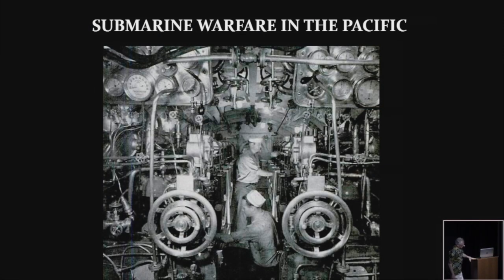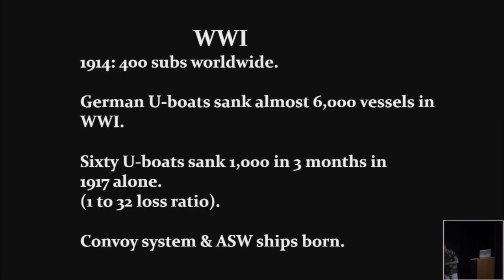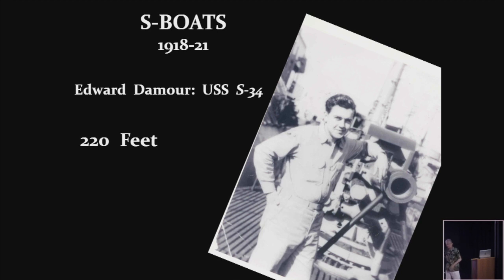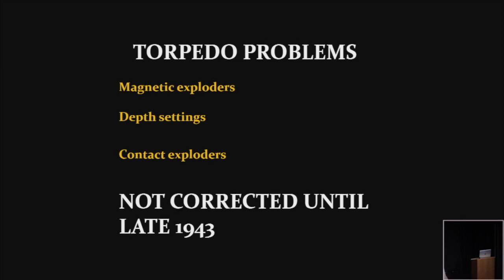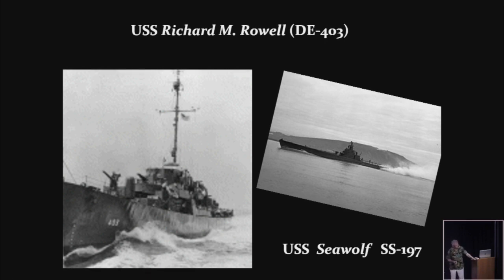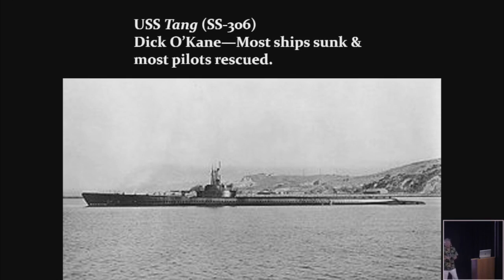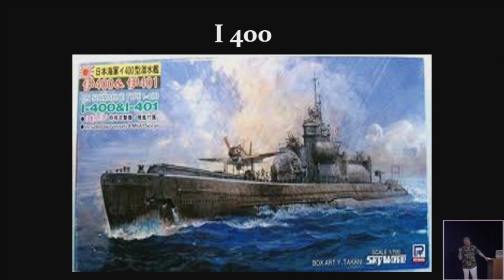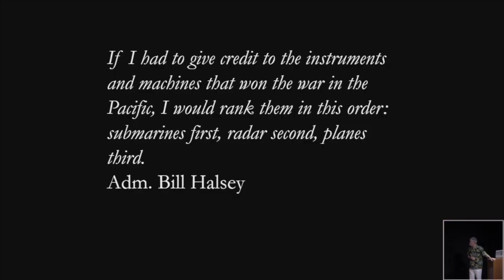EL Bruce Submarines in the Pacific War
ANOTHER ONE OF MY LECTURES RECORDED ABOARD VIKING STAR.